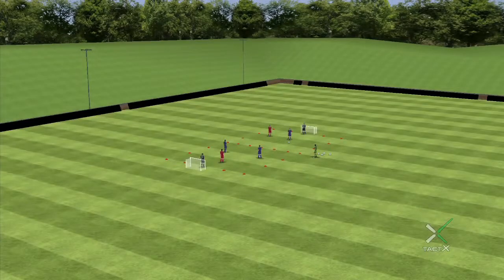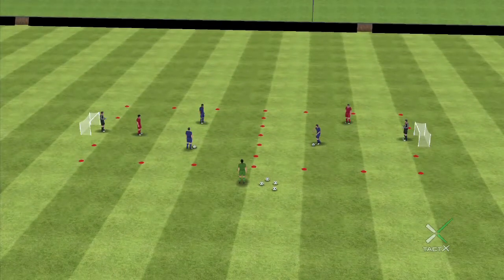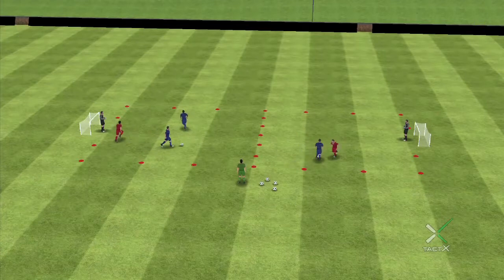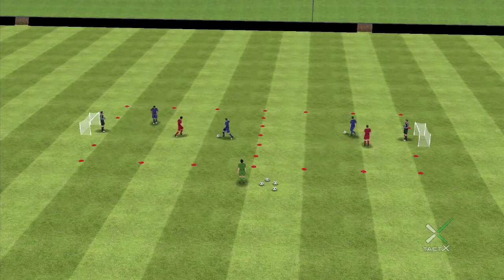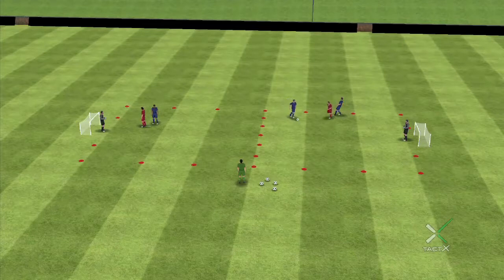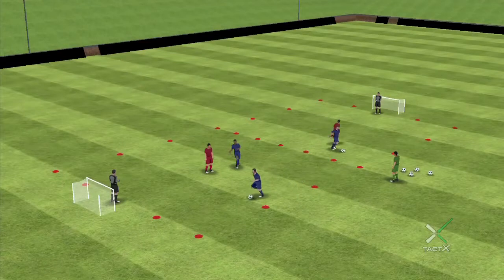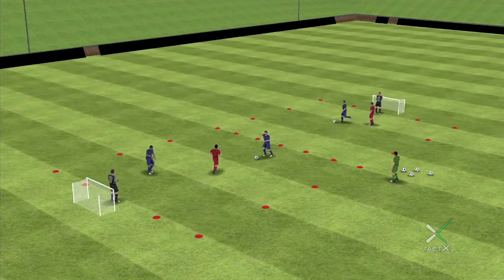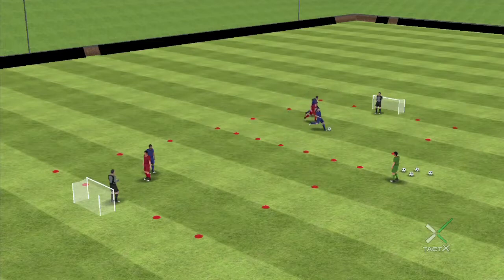Individual and combination play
U8-U10